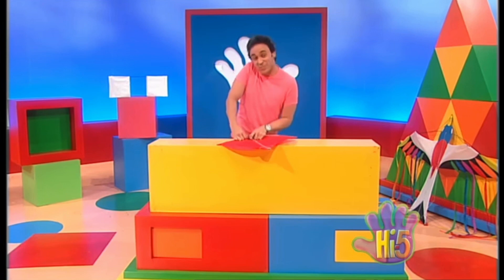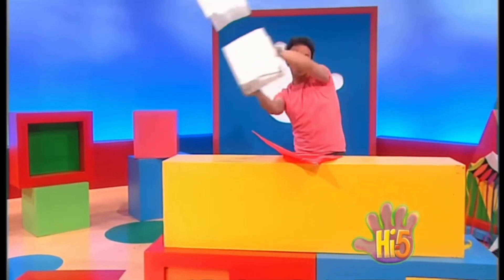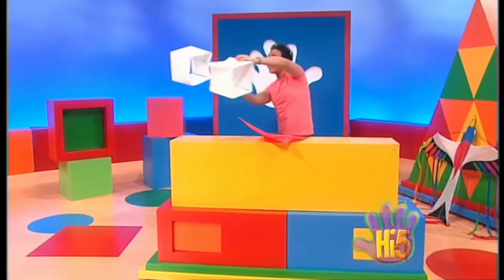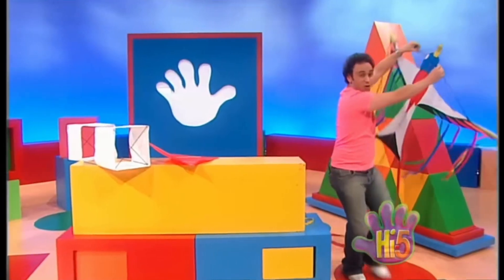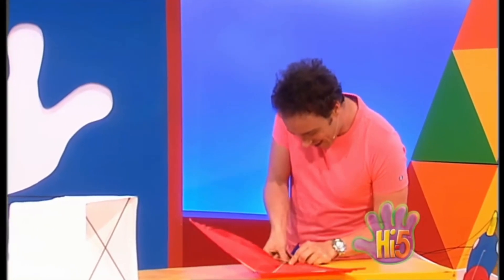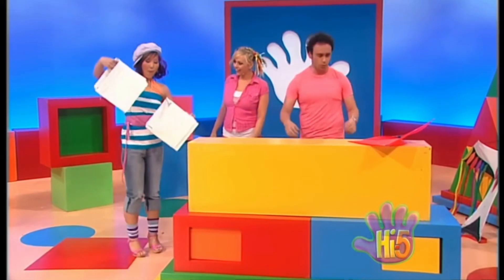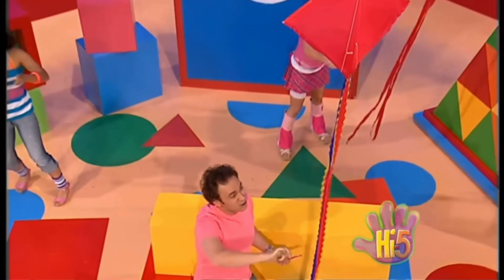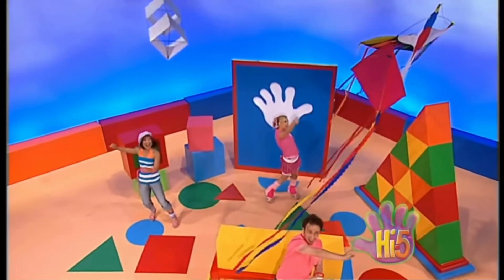Hi-5 - Nathan Festival of Winds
Taken from Season 9, Episode 45 (Feasts and Celebrations)